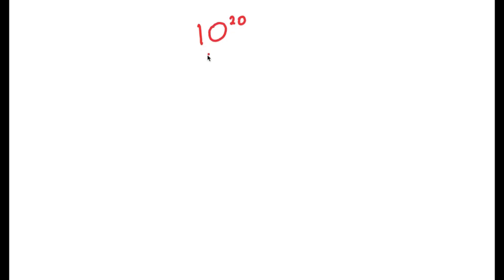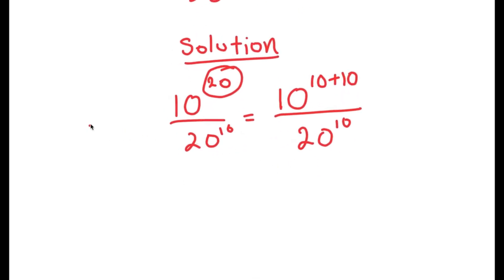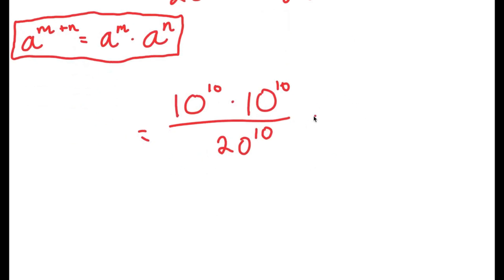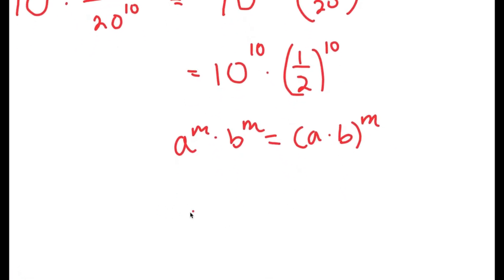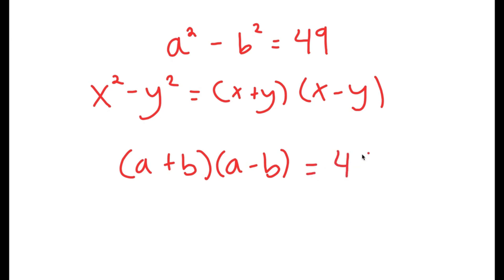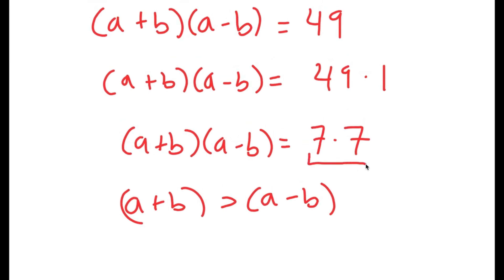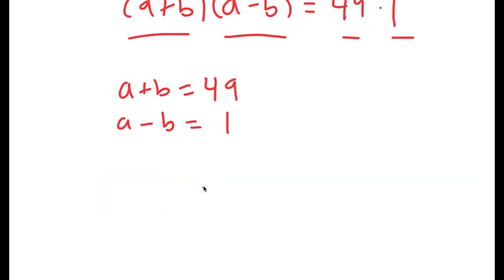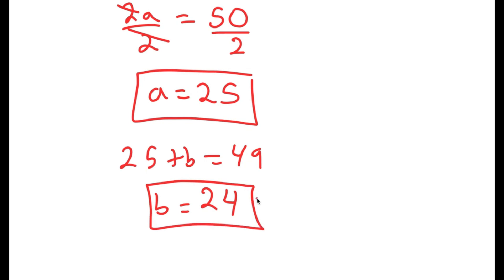The HARDEST EASIEST SAT Problem | Can You Solve This?